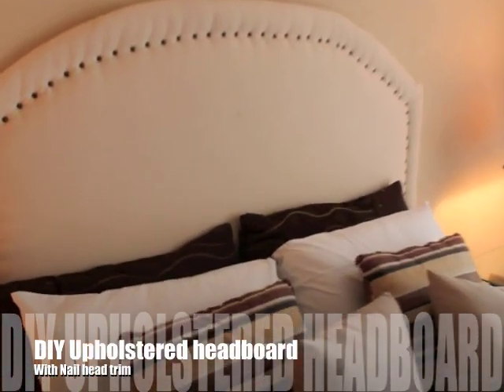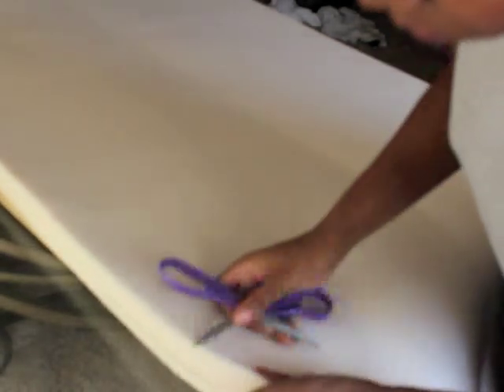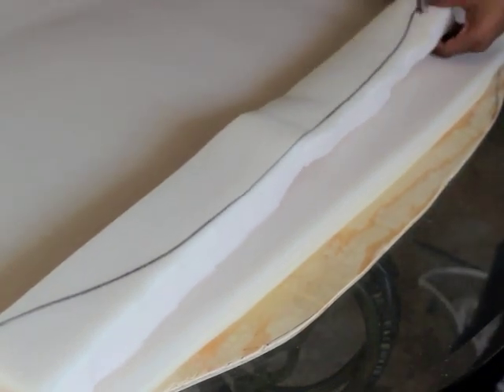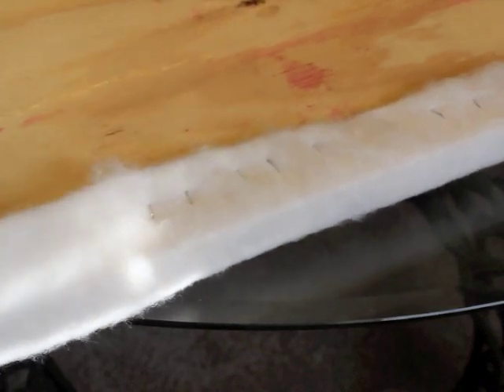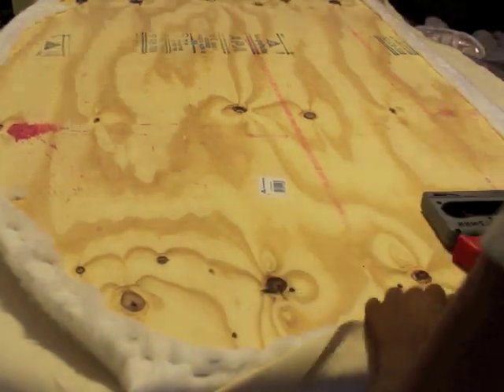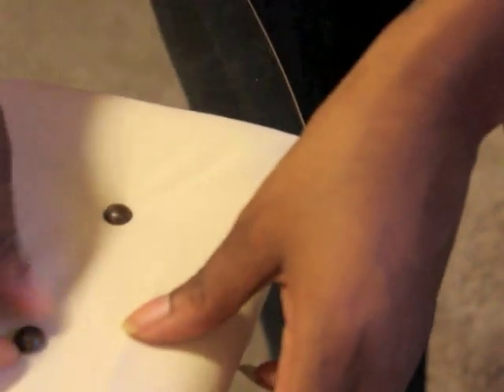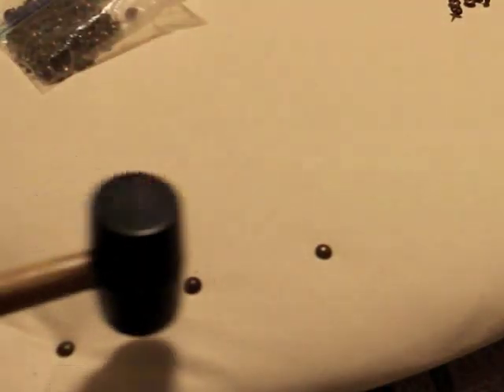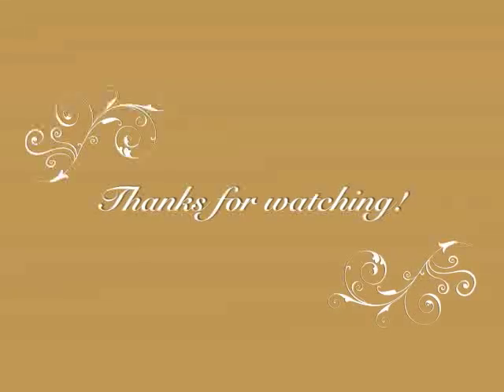DIY Upholstered Headboard with Nail Trim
Things I used:
1.5 inch Foam
1/4 inch plywood
Box of nail trim
Rubber mallet
Fabric of choice
Cotton batting
Jigsaw
Sand paper
wall mount